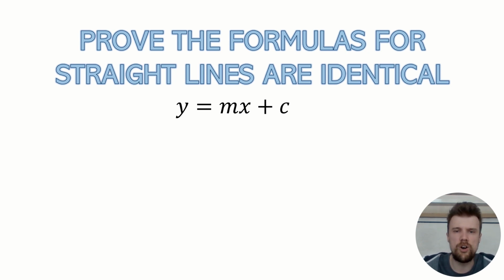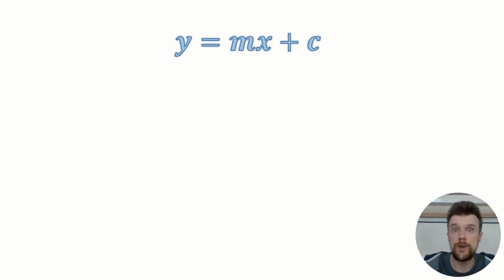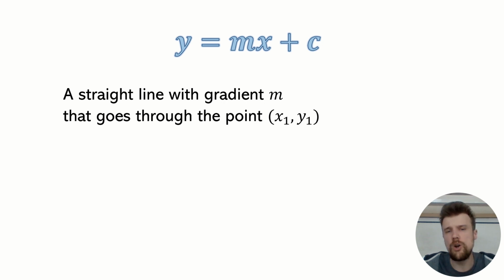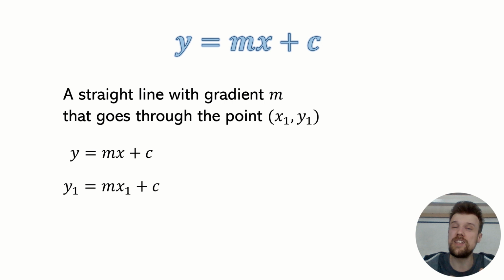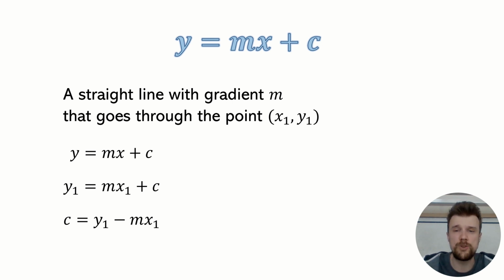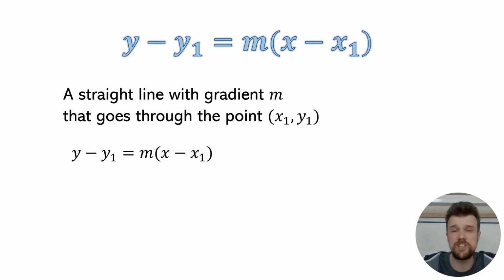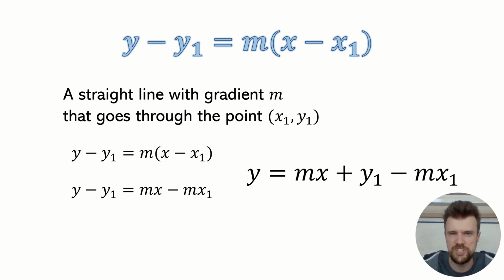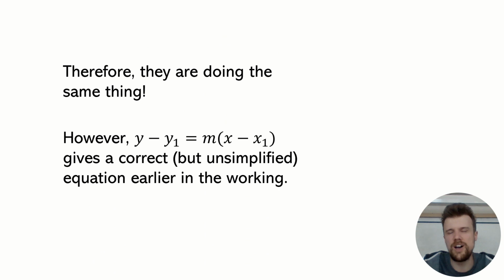Straight Line Equations: Prove It!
There are 2 main methods for finding a straight line. Although a large number of teachers  will point out the benefits of using y-y1=m(x-x1) due to presentation, method is ignored by some students due to not understanding what calculations it is doing. Today we prove how it is linked with what the y=mx+c method does.